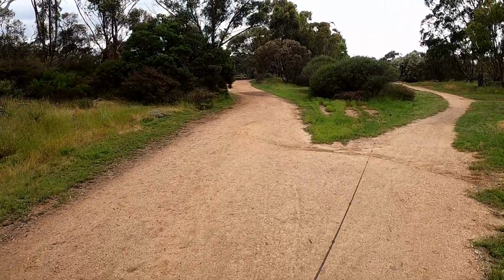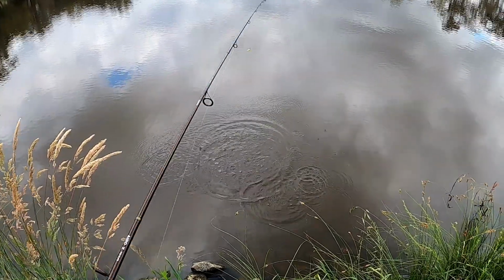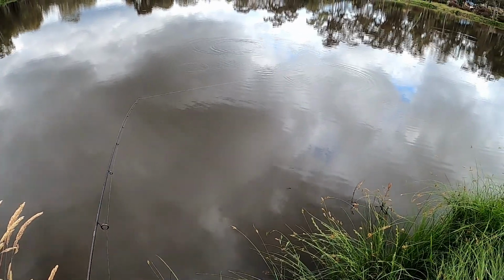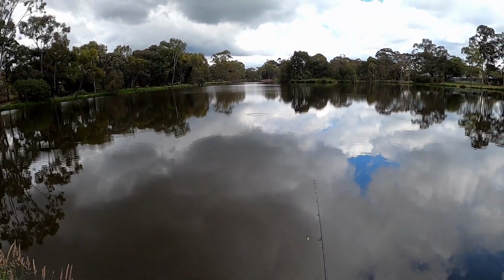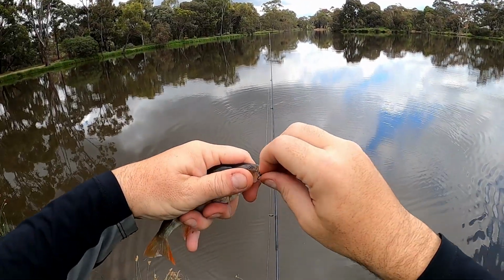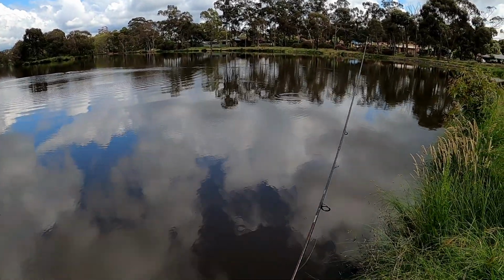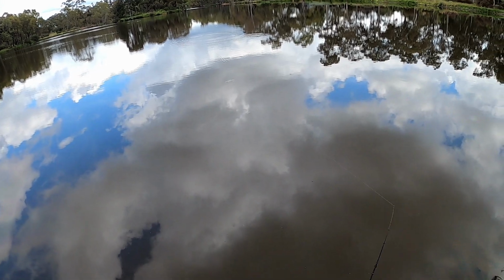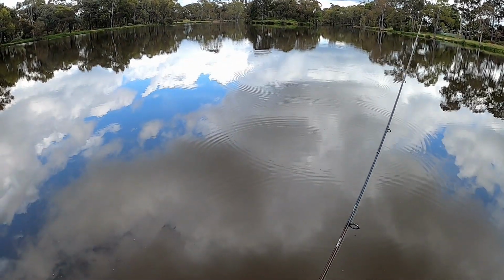Flicking lures at Lake Tom Thumb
It's always fun finding a school of redfin! We got a rare short break from the rainy weather so I drove over to lake Tom Thumb in Eaglehawk (Bendigo) to cast some lures. I had a quiet start, but I found a school of small redfin at the end of the lake that kept me very entertained!
Unfortunately my session was cut a little bit short due to some technical issues with my GoPro - a flat battery got stuck inside it.